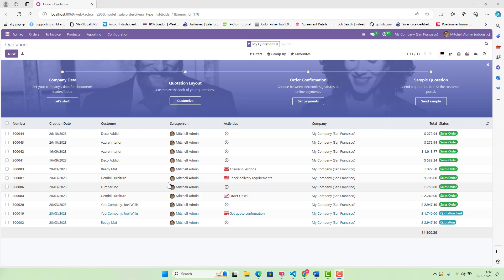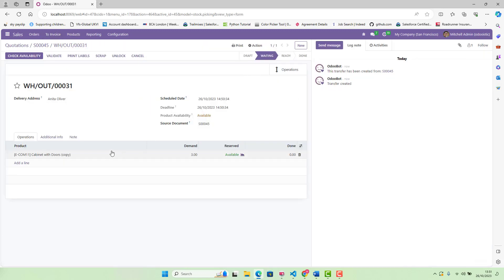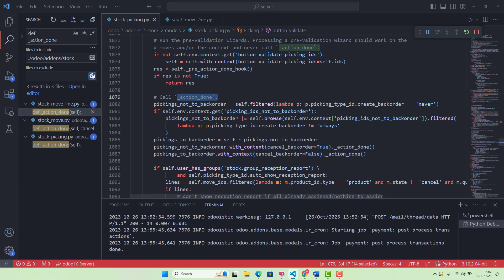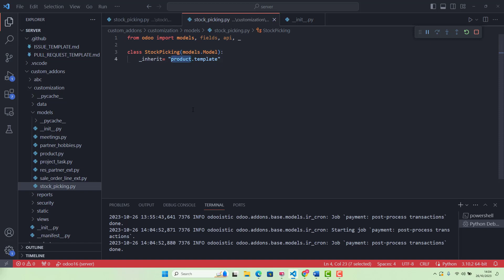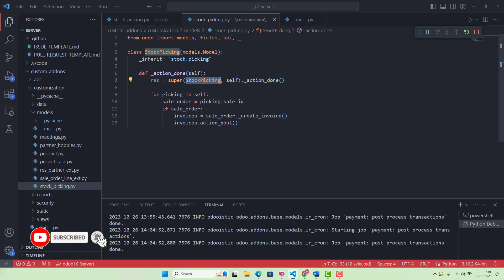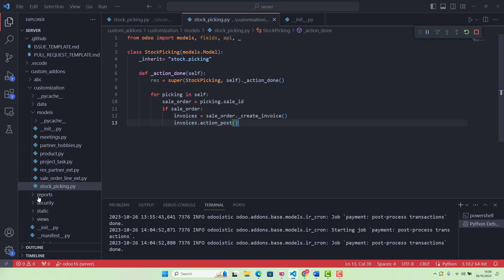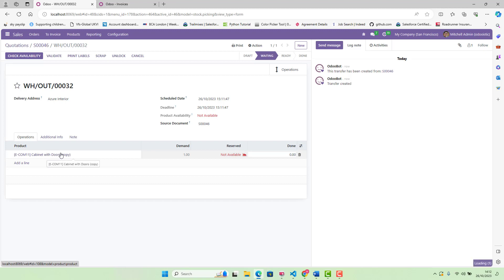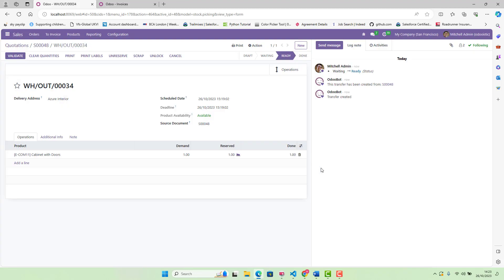One Click to Validate, Deliver, and Generate Invoices!"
In this insightful guide, we unravel how a single click can set in motion a well-coordinated symphony of actions, ensuring that your delivery process is not just efficient, but also foolproof. From validation of stock pickings to the prompt generation of invoices, we've got it all covered. Learn how to leverage the power of automation to streamline your workflow, minimize manual intervention, and propel your business towards unparalleled efficiency. Join us on this journey to revolutionize your delivery and invoicing process, making it faster, smoother, and more reliable than ever before.